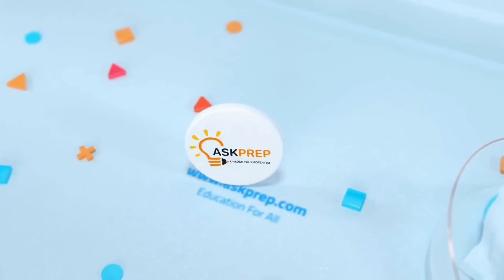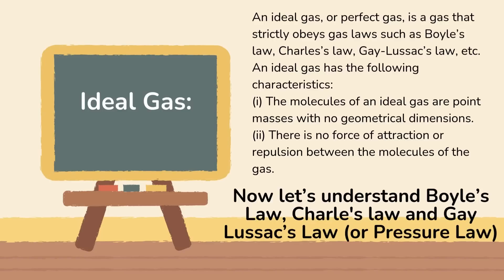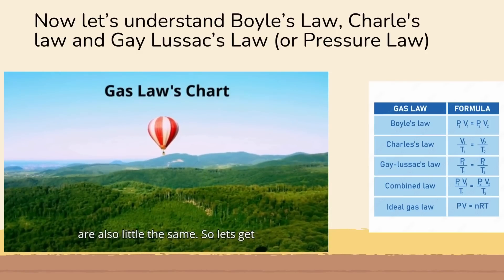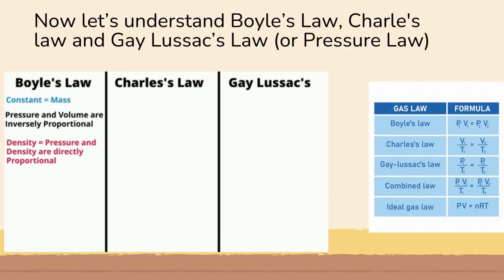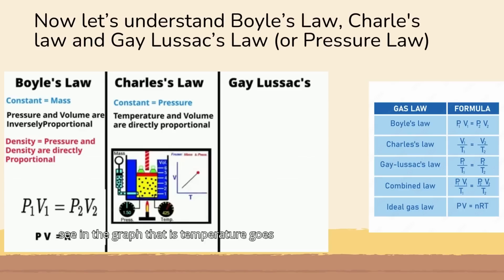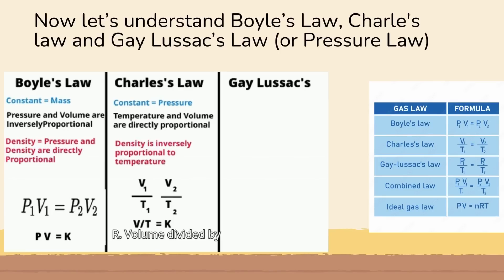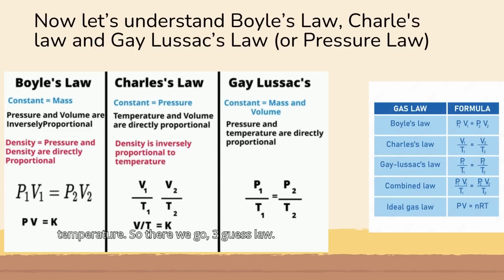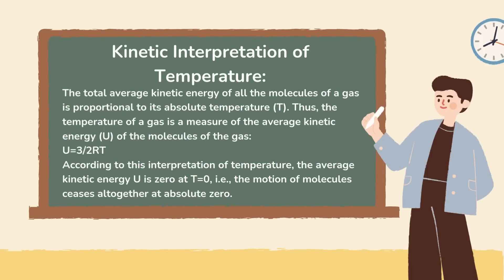CLASS 11 Students Get READY! Kinetic Theory Made EASY!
🔵 ABOUT THIS SESSION:

IN THIS 5 - MIN VIDEO, WE’LL EXPLORE KINETIC THEORY, A CRUCIAL CHAPTER IN CLASS 11TH PHYSICS.
CURIOUS ABOUT HOW GASES BEHAVE AT THE MOLECULAR LEVEL? THIS SESSION WILL COVER THE KINETIC THEORY OF GASES, EXPLAINING CONCEPTS LIKE PRESSURE, TEMPERATURE, AND HOW MOLECULAR MOTION RELATES TO THE MACROSCOPIC PROPERTIES OF GASES. YOU’LL LEARN ABOUT IDEAL GAS BEHAVIOR, UNDERSTAND BOYLE’S LAW, CHARLE'S LAW, AND GAY LUSSAC’S LAW (OR PRESSURE LAW), AND THE EQUATION OF STATE OF AN IDEAL GAS.

WE’LL ALSO DISCUSS THE KINETIC INTERPRETATION OF TEMPERATURE, THE LAW OF EQUIPARTITION OF ENERGY, ALONG WITH HOW THE KINETIC ENERGY OF MOLECULES RELATES TO TEMPERATURE. REAL-WORLD EXAMPLES WILL HELP YOU UNDERSTAND THE BEHAVIOR OF GASES IN VARIOUS CONDITIONS, PROVIDING INSIGHTS INTO THERMODYNAMICS AND STATISTICAL PHYSICS.

THIS VIDEO WILL PROVIDE A SOLID UNDERSTANDING OF KINETIC THEORY, PREPARING YOU FOR MORE ADVANCED PHYSICS TOPICS AND EXAMS. LET’S GET STARTED!